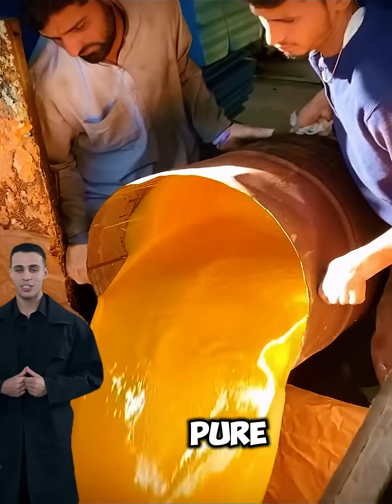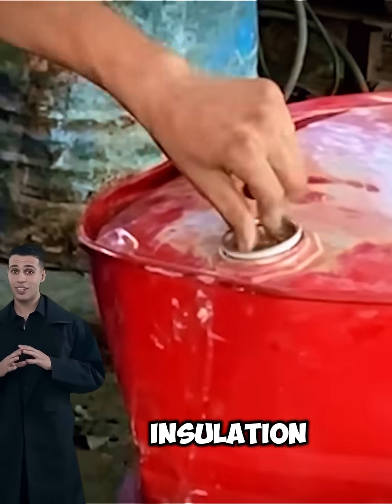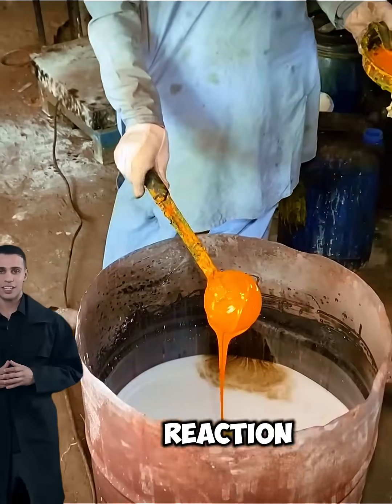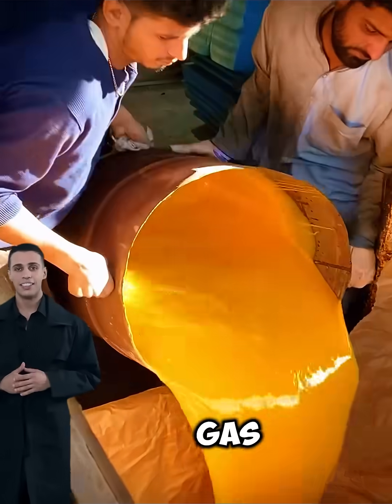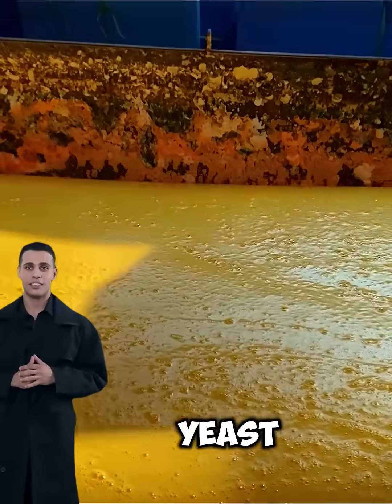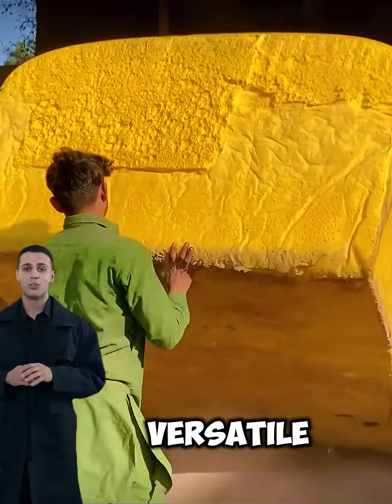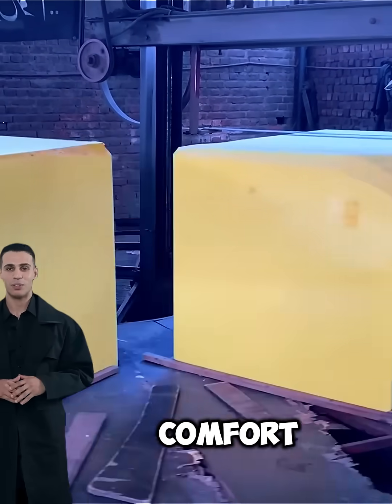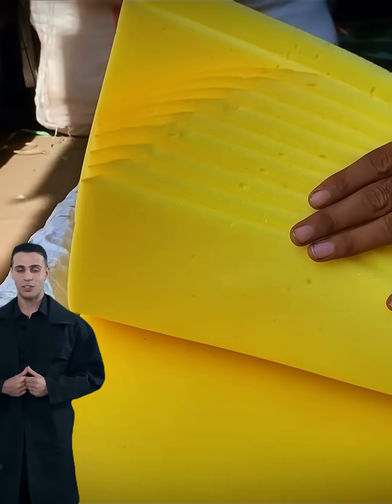The Magic of PU Foam How Liquids Turn Into Sponge